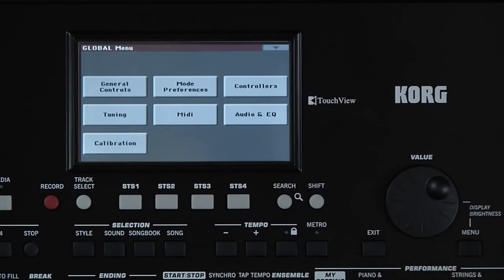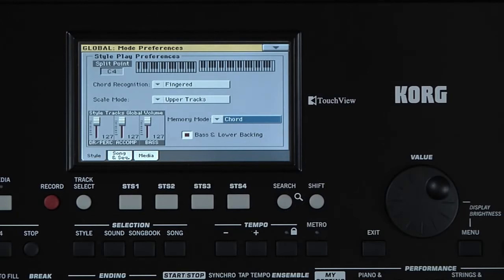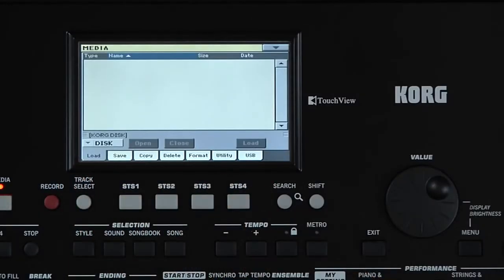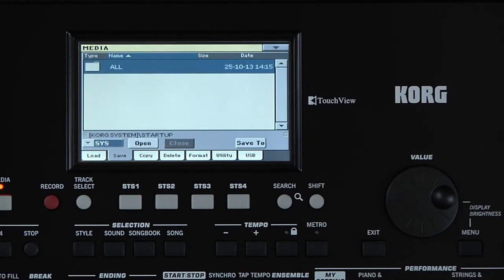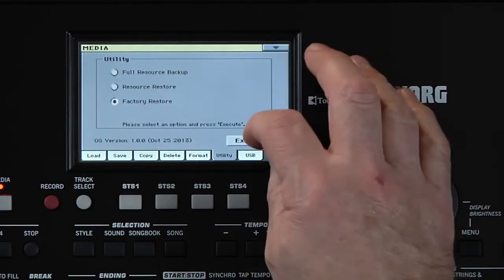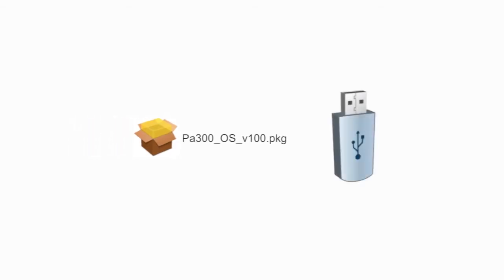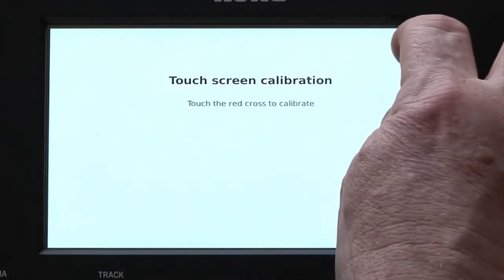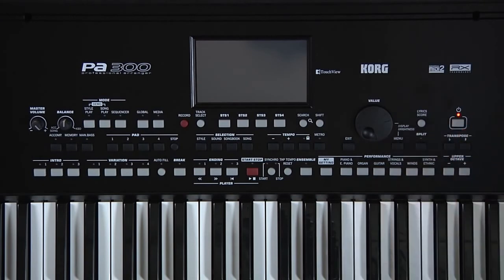KORG Pa300 Video Manual - Част Седма - Global, Media, Updates